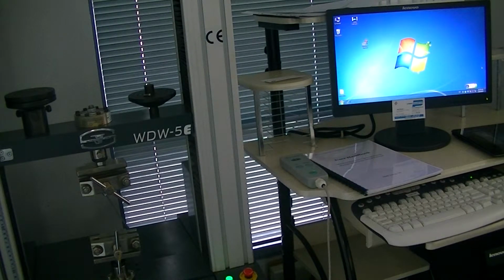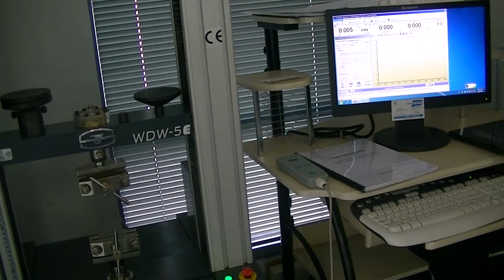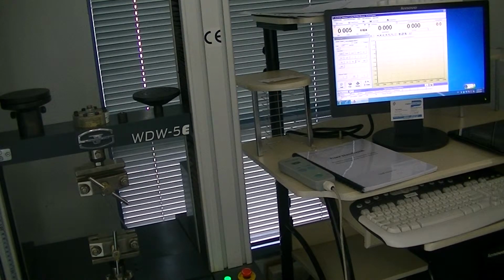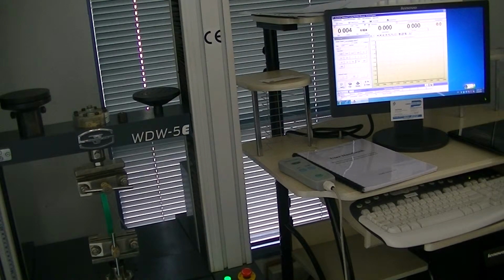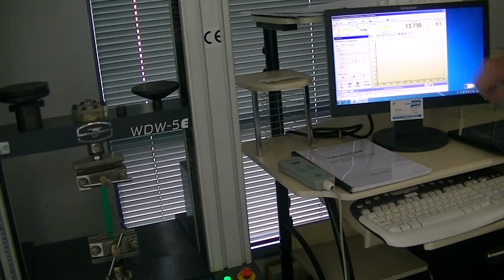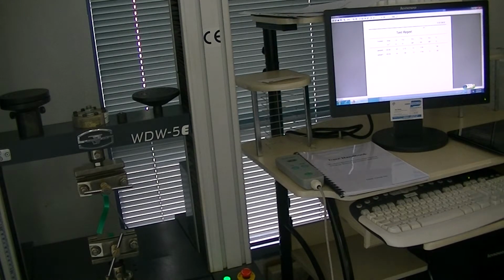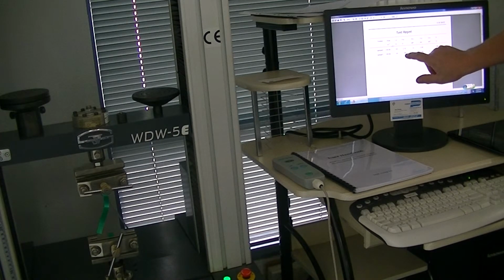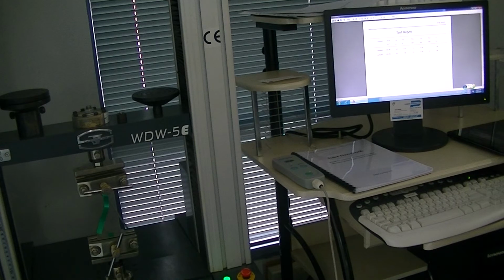Power Parameters 5kN UTM simple batch tensile test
Time WDW-5E UTM performing tensile testing on a batch of 2 samples and reports.